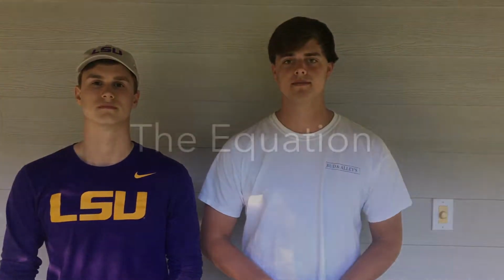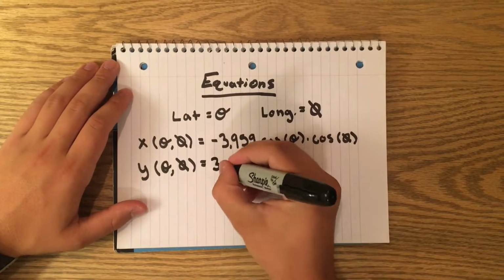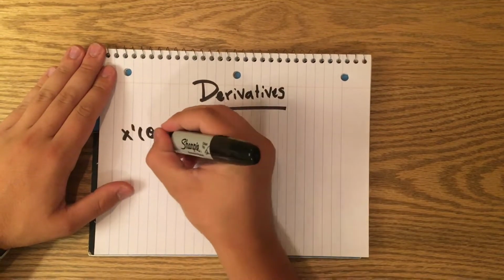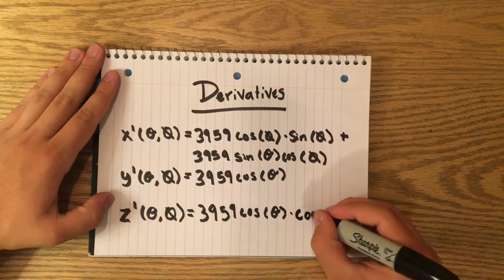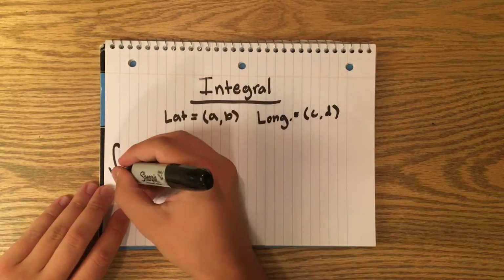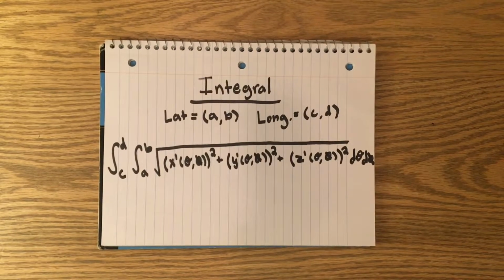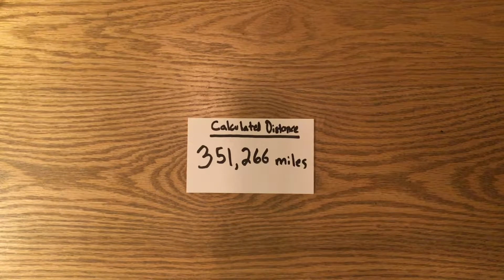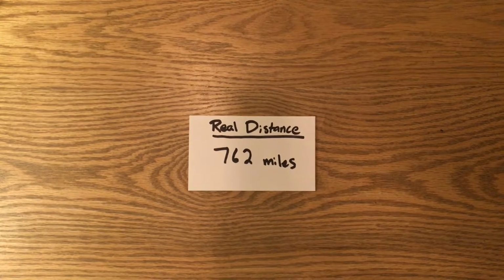Calc Project Steve & Tom 2017